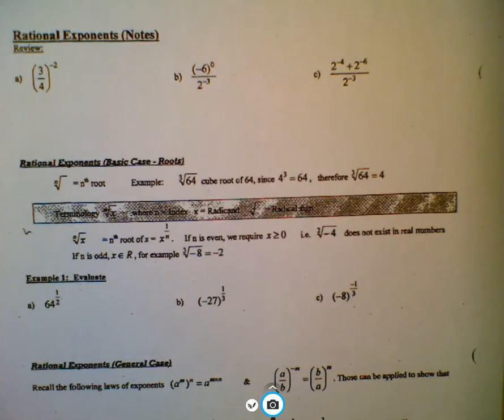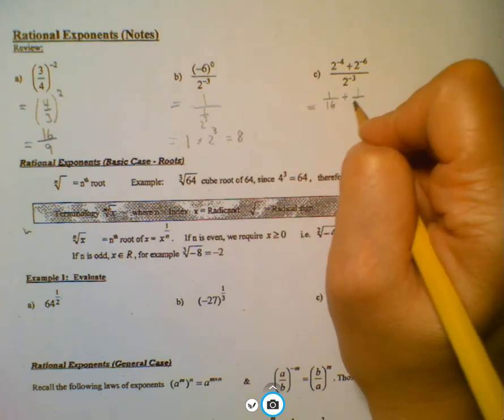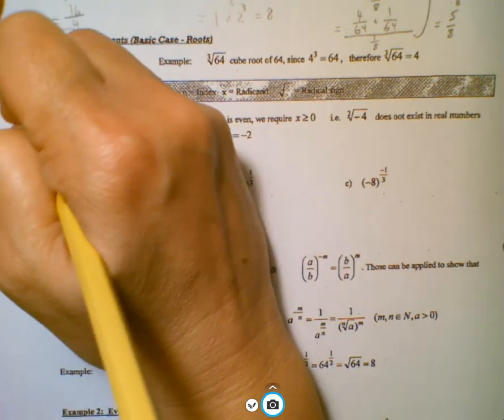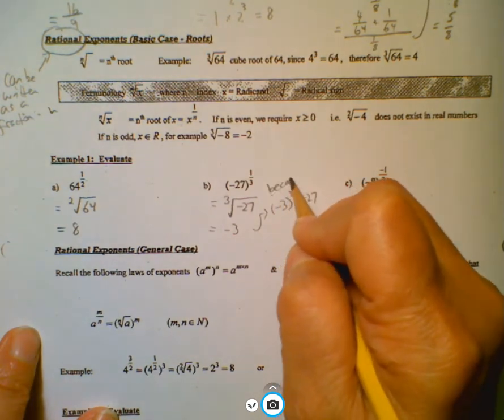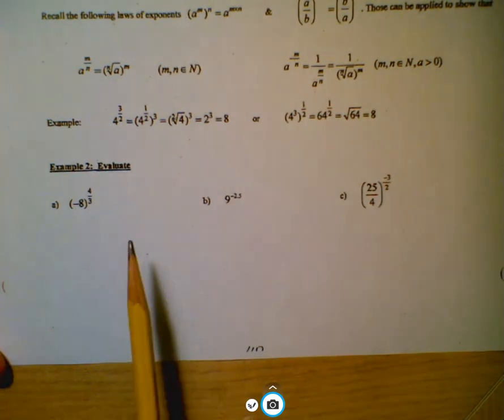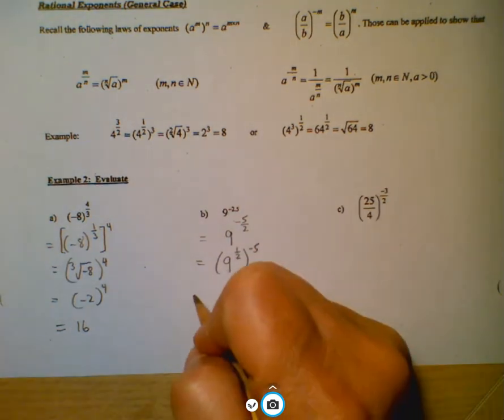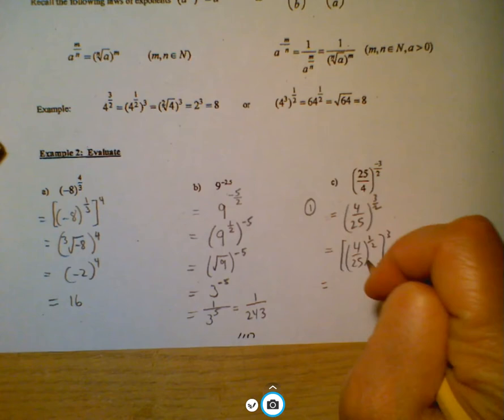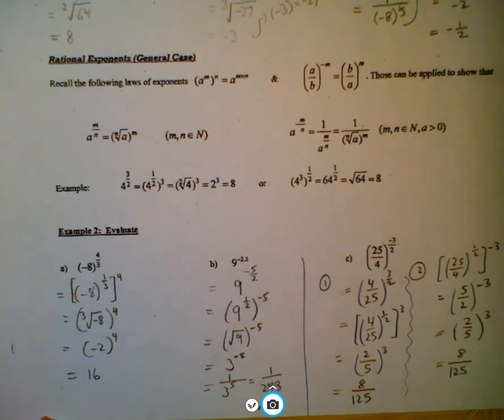Exponent Laws - rational exponents